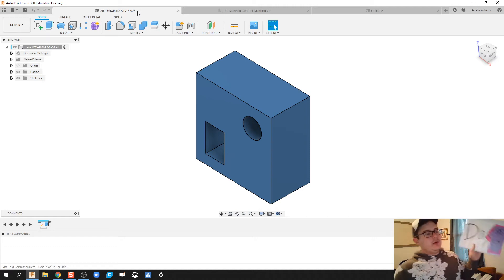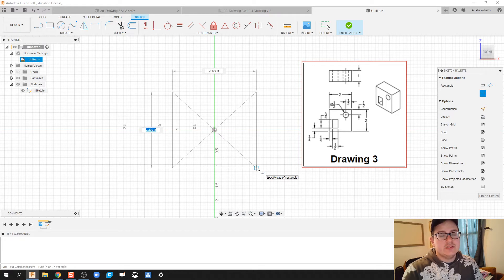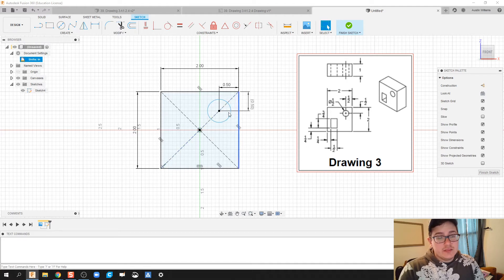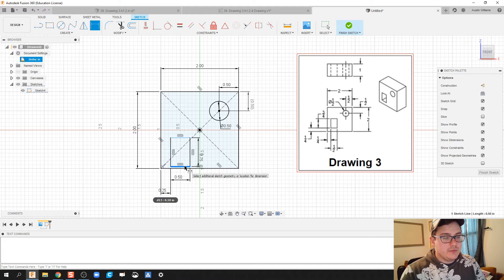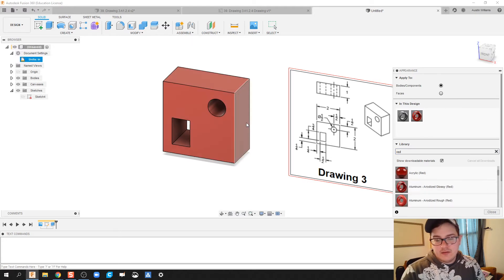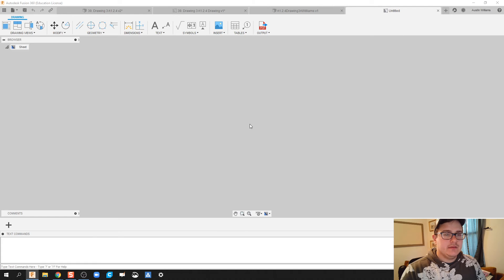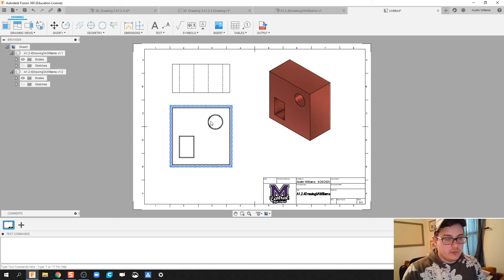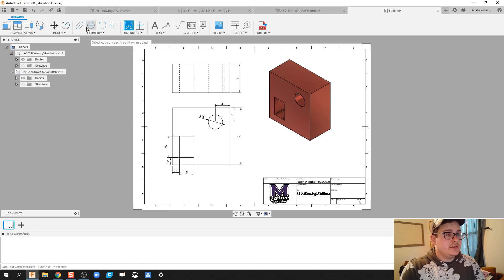Sketches with Dimensions pt 2 A1.2.4 - Day 39 of 100 Autodesk Fusion 360 Journey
The use of these videos is to guide a self-taught individual on how to use Autodesk Fusion in an engineering classroom. This video teaches you how to sketch with dimensions in Activity 1.2.4 Drawing #3